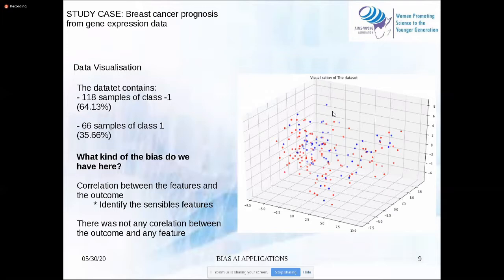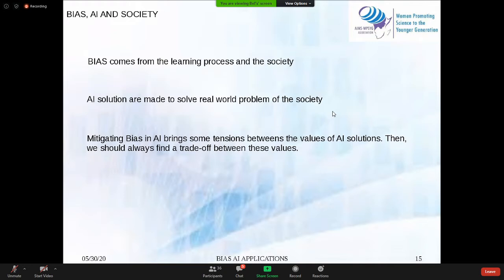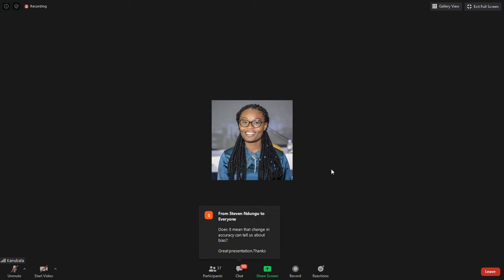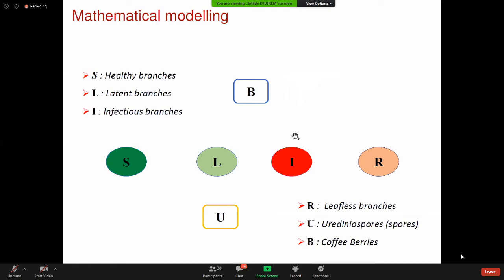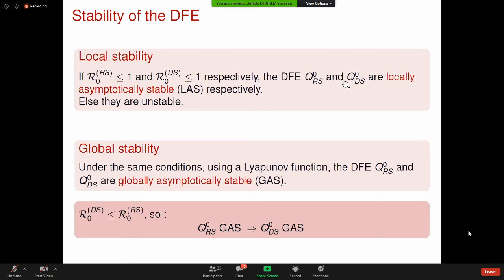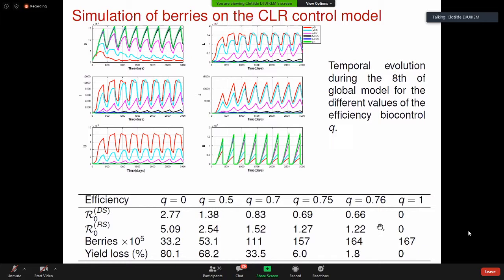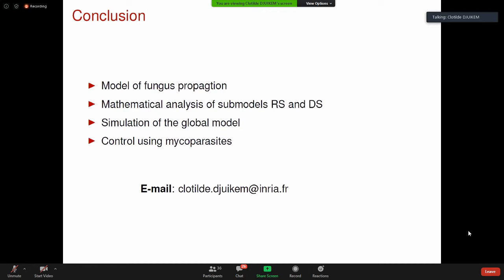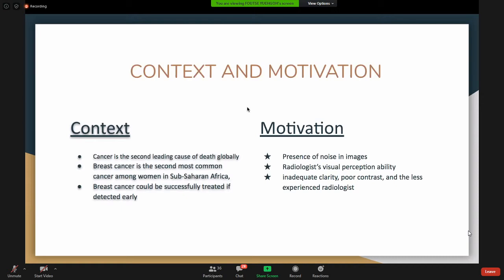AIMS-WPSYG : Modeling with scientific tools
Women Promoting Science to Younger Generation

12 May 2020 Celebrating Women in Mathematics in memory of Mayam Minzakhani.